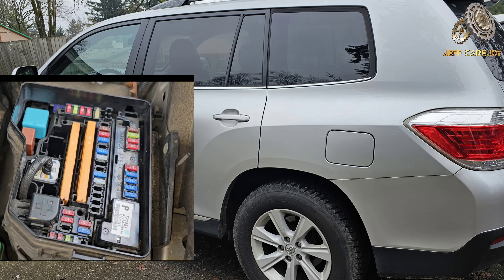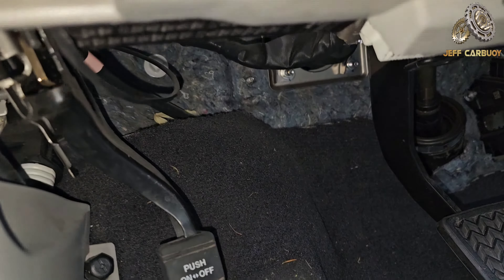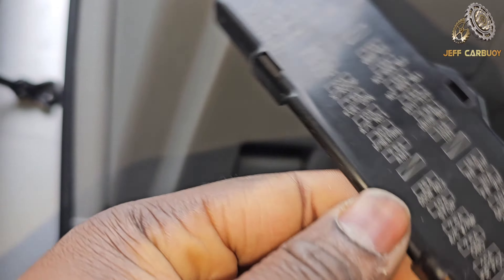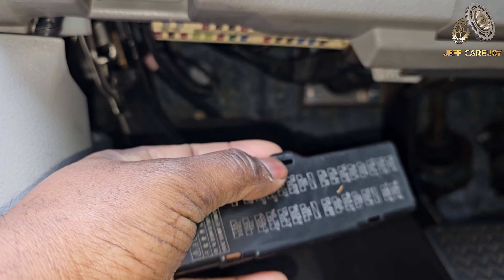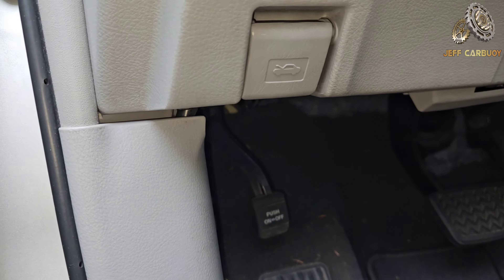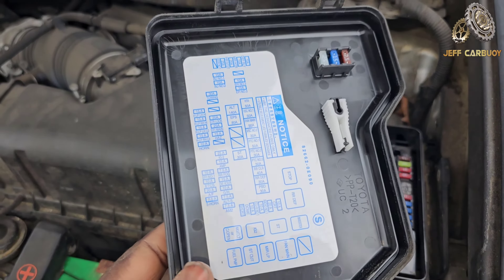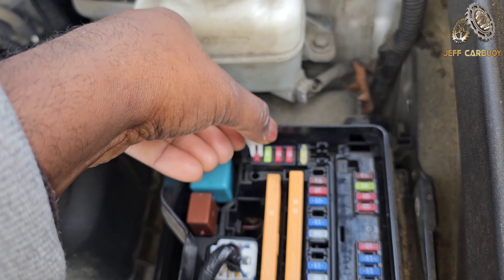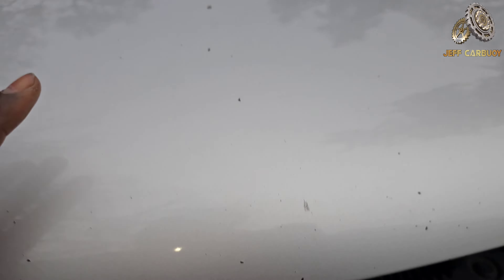Fuse box Location On Toyota Highlander || 08-13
Fuse box Location and the diagram On Toyota Highlander || 08-13
The fuse box and relays on a 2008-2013 Toyota Highlander are typically located in the engine compartment and the other set is located under the dash. To access the fuse box, you'll need to open the hood of the vehicle. Once the hood is open, look for a rectangular black box with a removable cover. The fuse box cover usually has a diagram indicating the various fuses and their functions. The second set is under the dash just below the power steering. Hopefully this video answers the question; Where is the fuse located on a Toyota Highlander? Where is the relay located on a Toyota Highlander?